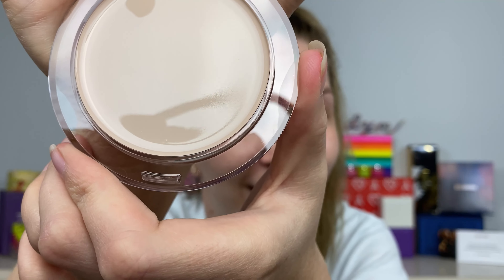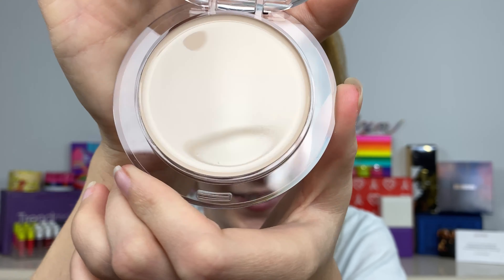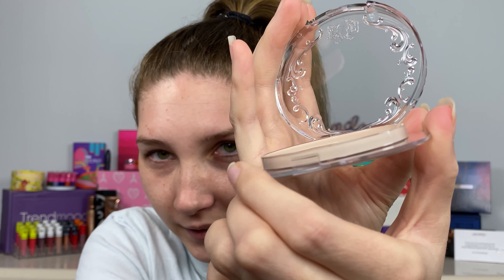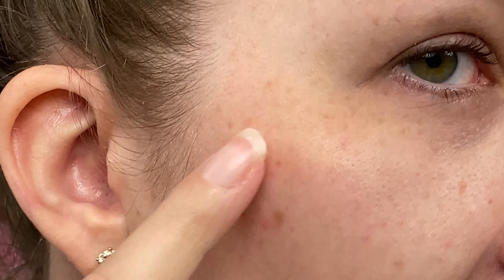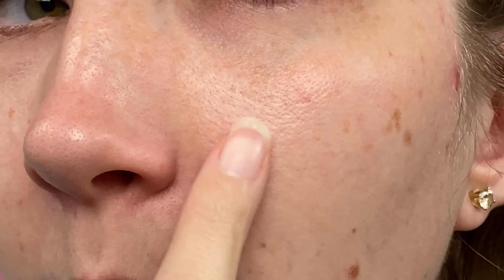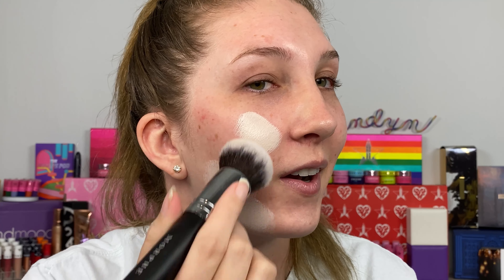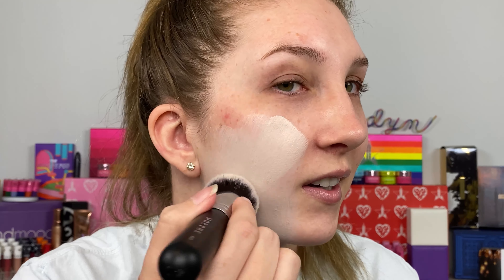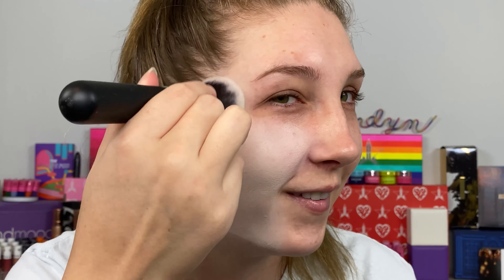*NEW* KVD Good Apple BALM Foundation Wear Test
We have another foundation balm! This one is from KVD Beauty! Full coverage hydrating foundation balm. KVD Beauty is also now available at Ulta Beauty! What is your opinion of the KVD rebranding??

KVD Beauty
Good Apple Skin-Perfecting Hydrating Foundation Balm $38 012

Lock It Setting Powder $31

⏰ TIME STAMPS ⏰
0:00 intro
4:28 Kvd balm try on
13:33 Kvd apple balm foundation wear test
17:10 Kvd good apple balm review